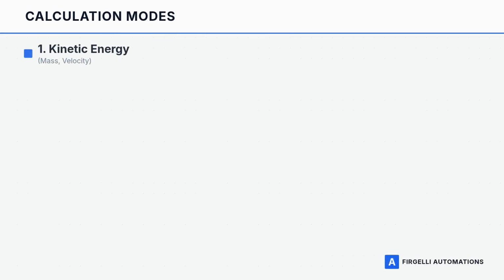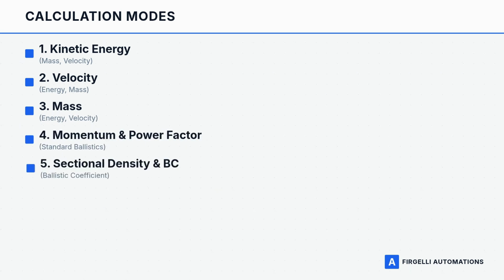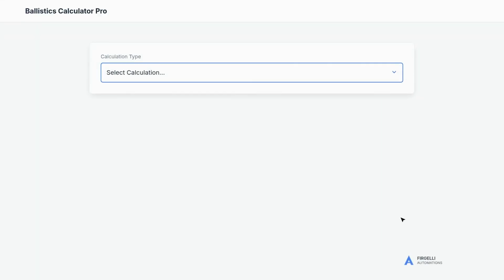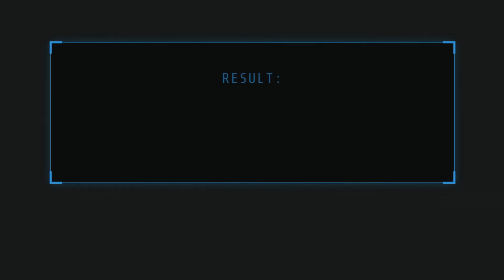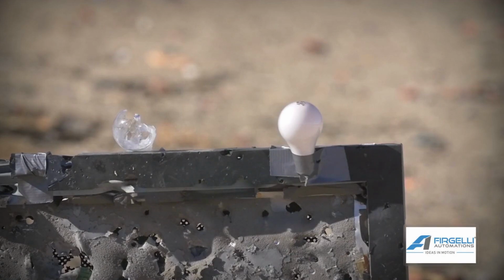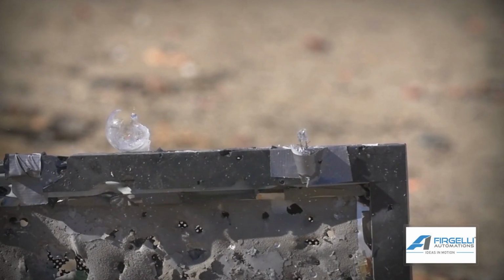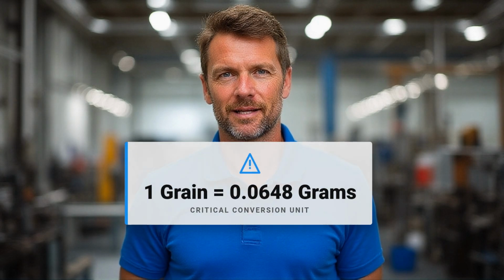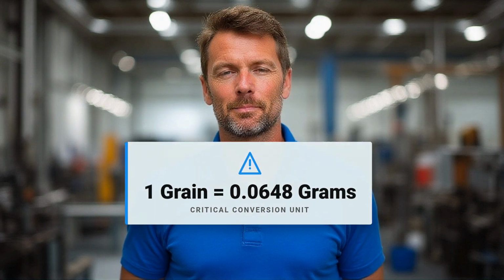Bullet Energy Calculator — How to Use It | Engineering Tool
How to use the Bullet Energy Interactive Calculator — an interactive engineering tool for engineering calculators problems.

Welcome engineers. Today we're examining the Bullet Energy Interactive Calculator, a specialized tool that solves critical ballistics calculations for projectile design and analysis. When you're developing ammunition systems or analyzing terminal ballistics, you need rapid conver...